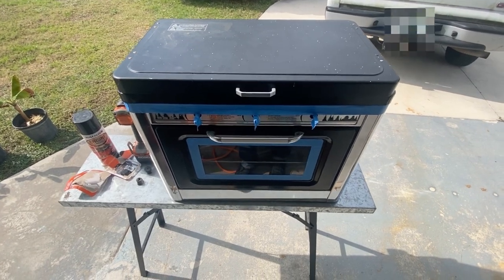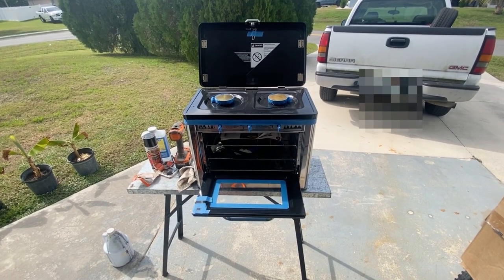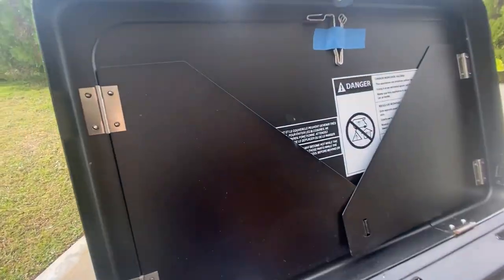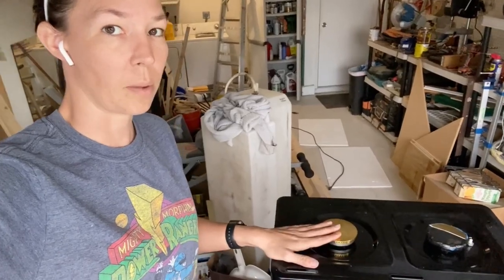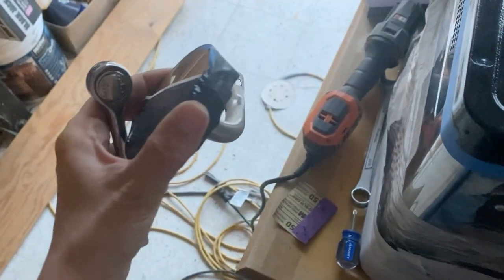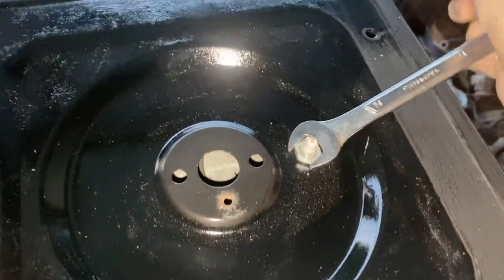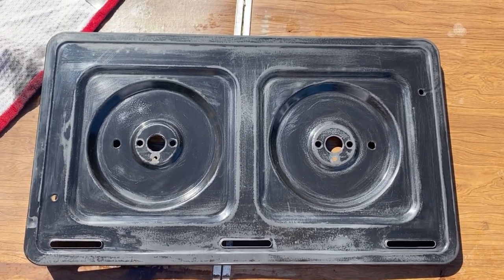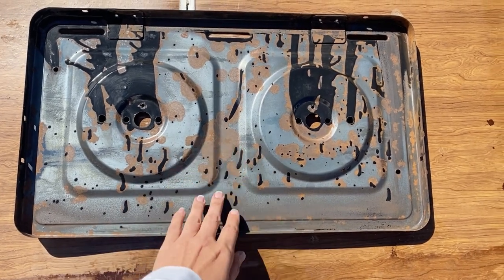Shuttlebus conversion - Episode 16 - Refinishing our Stove and Oven!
This is a small project I completed several months ago when the bus was in the shop (excuse the bad audio and terrible editing). In this video, I’m fixing up the rust on my (sort-of) new stove/oven that will go in the bus kitchen, and giving her a fresh coat of paint!

Musician: Jeff Kaale

Intro/Outro Music: Puking Unicorns
Musician: AJ Kaufmann